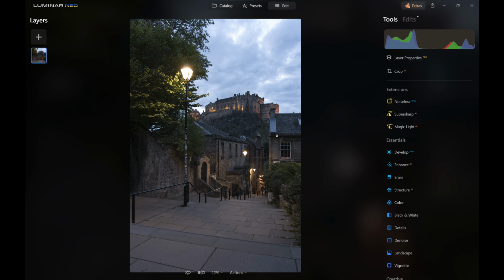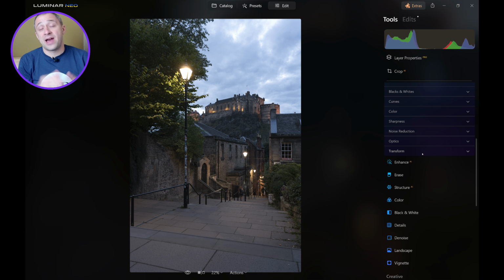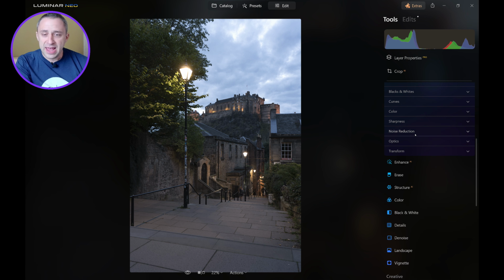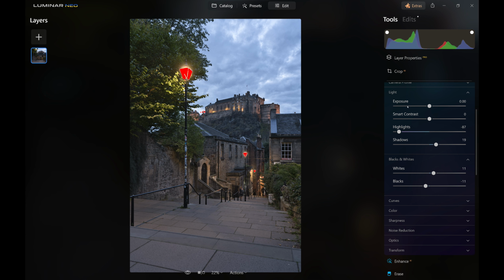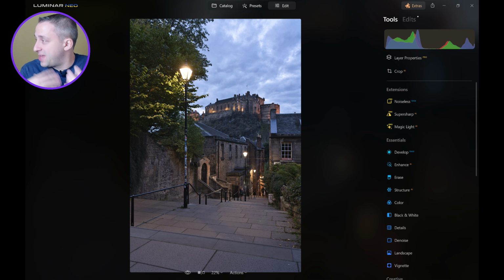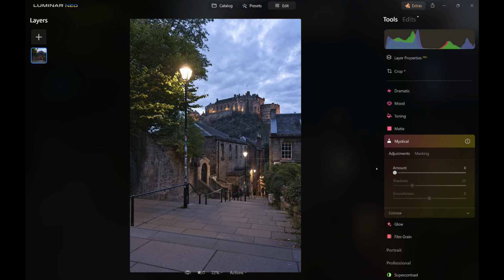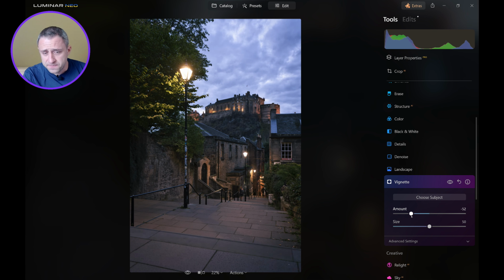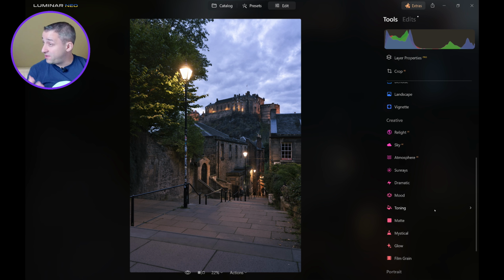Edit Magic of the Blue Hour | Coffee Breaks | Luminar Neo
The sun hasn't risen yet but you are starting to clearly see the details of the landscape; the shapes and lines that were swathed in shadows are finally becoming familiar again, while the night has clearly passed and gone.

The birds are starting to sing again and you still feel cold as hell, even though you can see the first light of day coming through. Photography-wise, you can finally start to reduce a bit the shutter speed and decrease the ISO, and maybe close down your aperture to gain a bit of depth of field. Every shot must be well-prepared though, since the light is changing every minute, otherwise your exposure won’t be right.

Let's learn more about what Blue Hour is and how we can create amazing photos using all the power of nature and Luminar Neo.